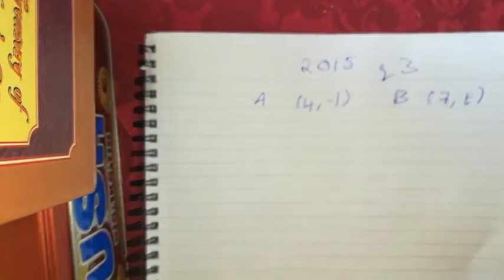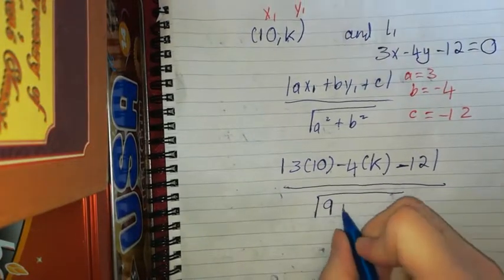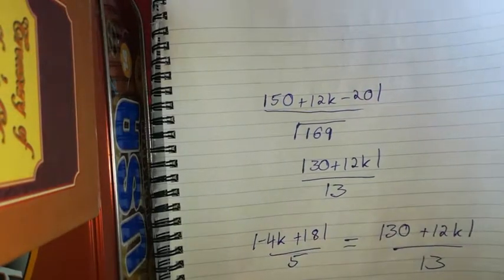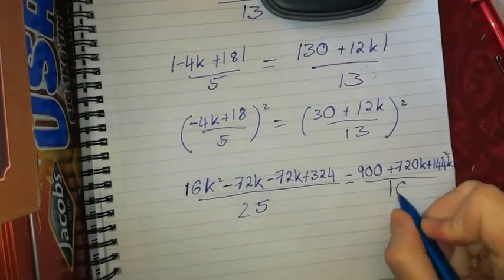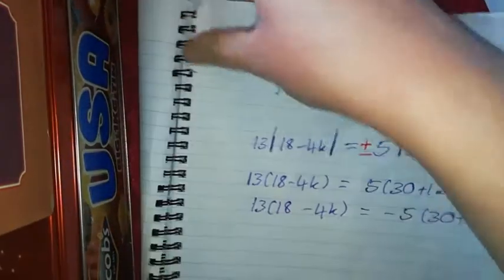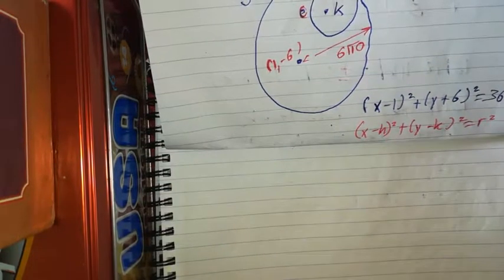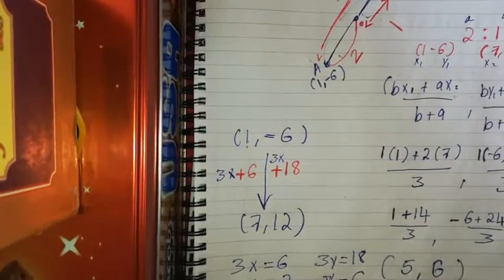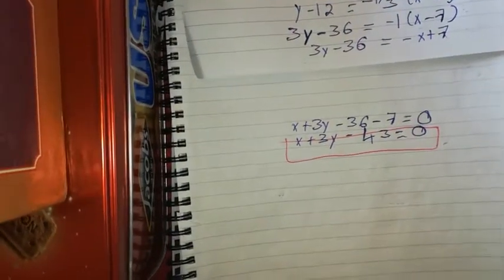Leaving cert 2015 geometry